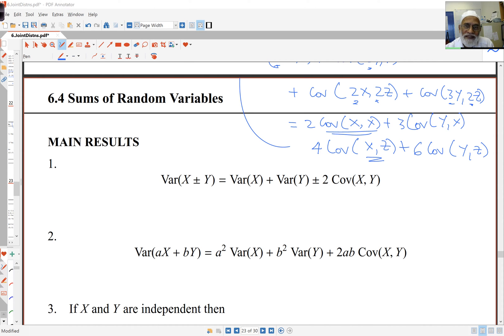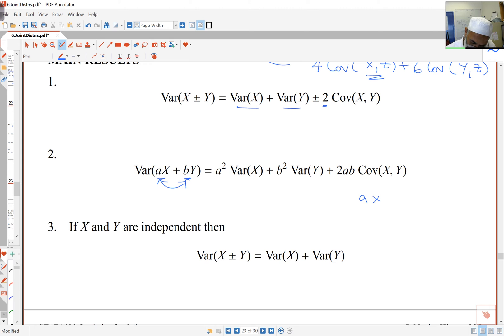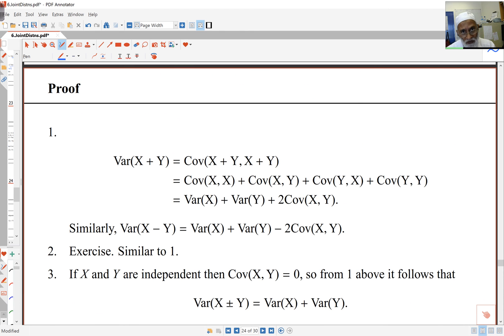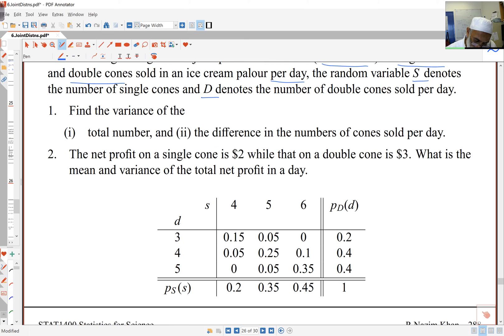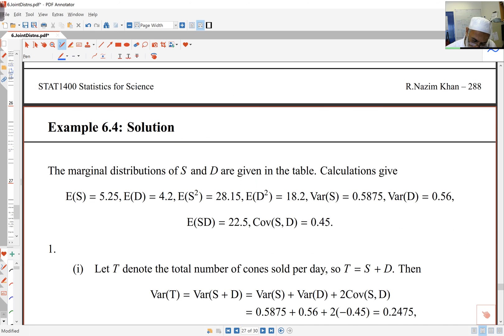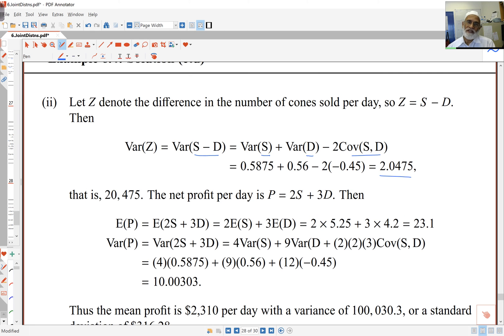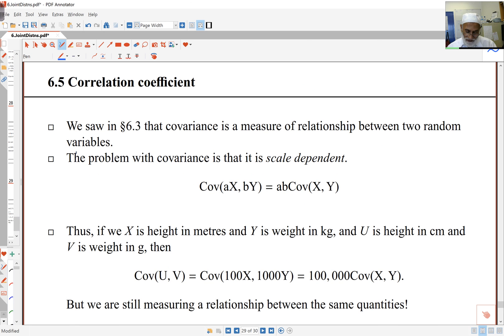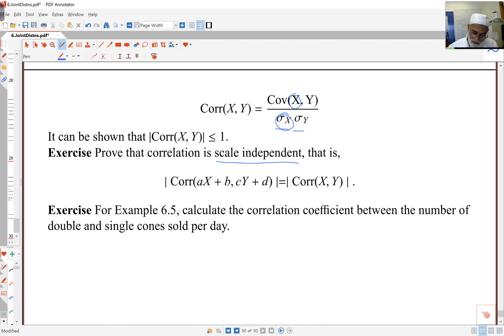Sums of Random Variables